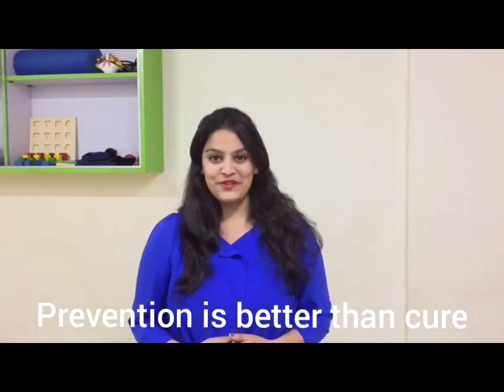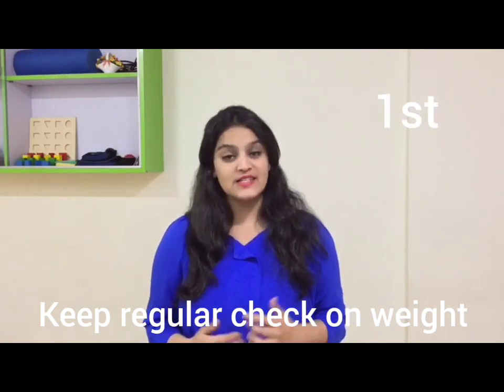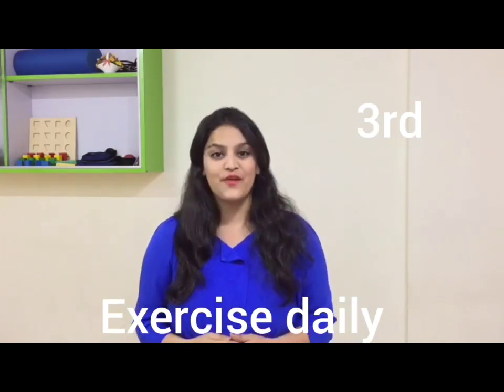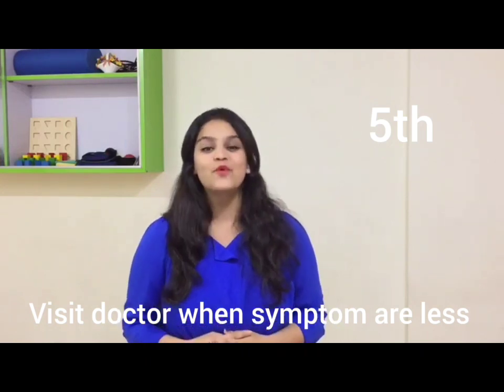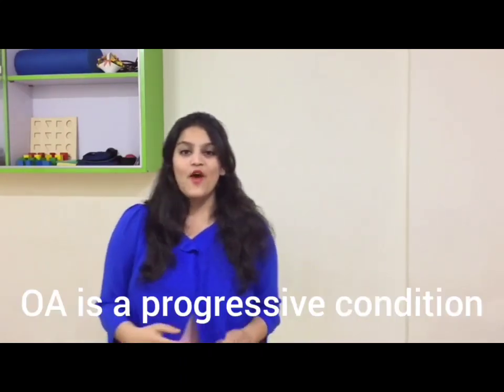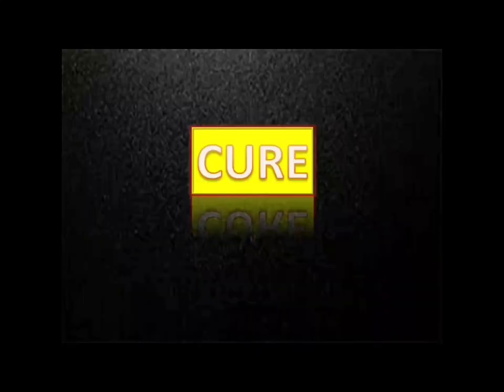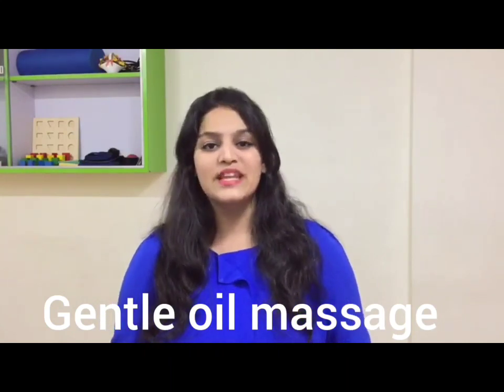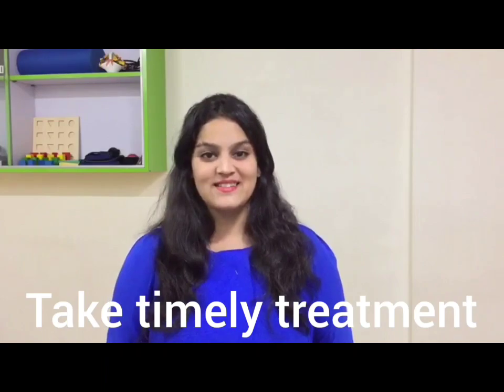Prevention & cure for knee Osteoarthritis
In this video I have explained  3 things :
1) How to prevent your knee from early Osteoarthritis.
2) what are the symptoms of knee  Osteoarthritis.
3) what is the cure if you are already suffering from symptoms of knee Osteoarthritis.

payal_2406